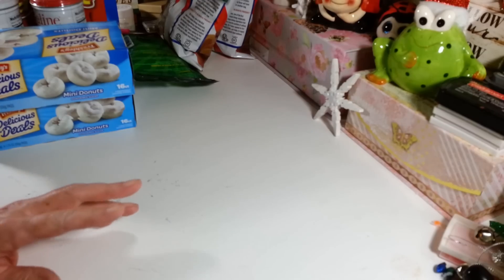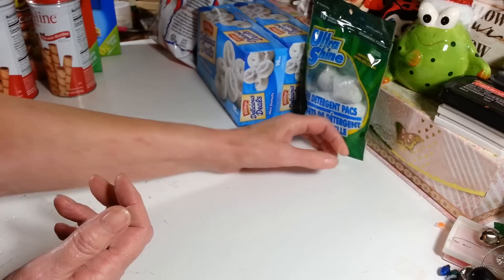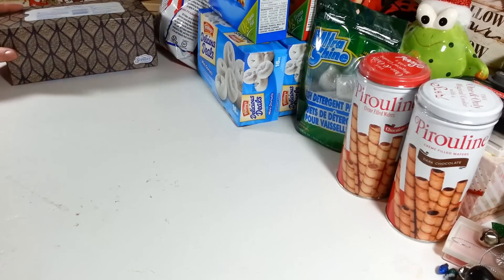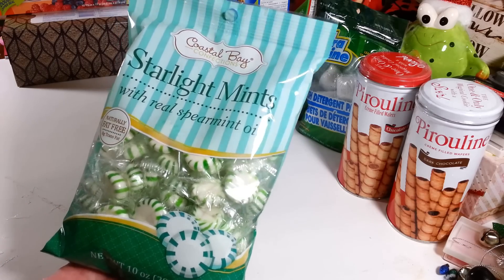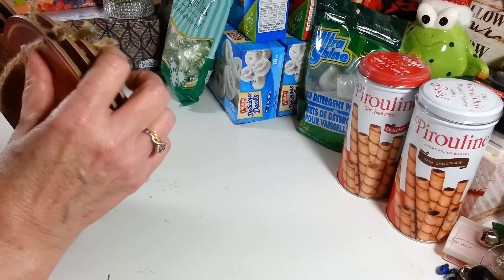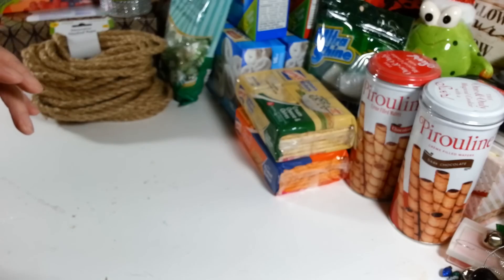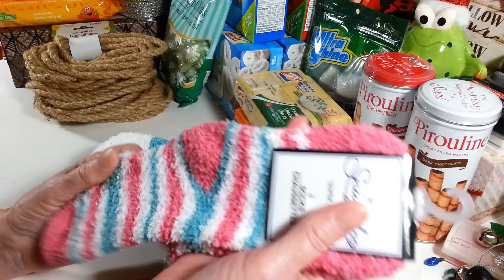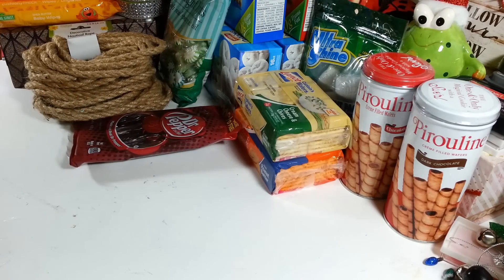New Dollar Tree Haul 12/20/19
New Dollar Tree Haul 12/20/19. Always great finds at the DT. I hope you enjoy this haul.